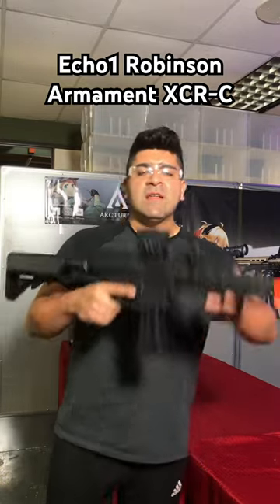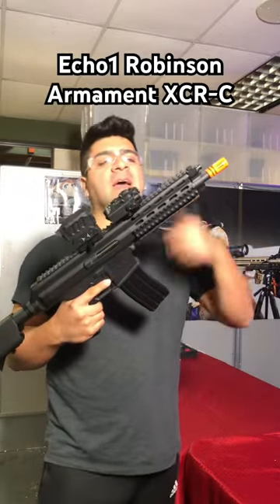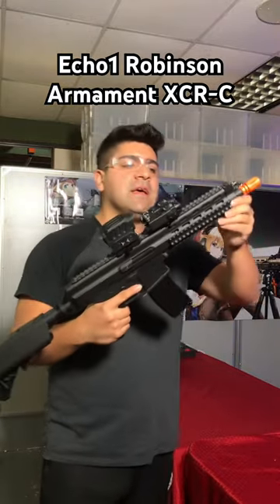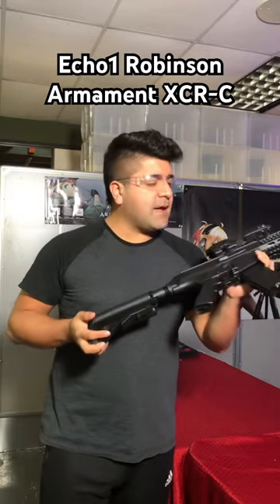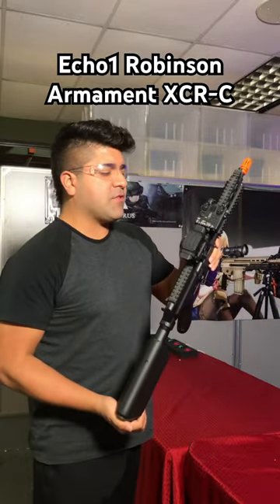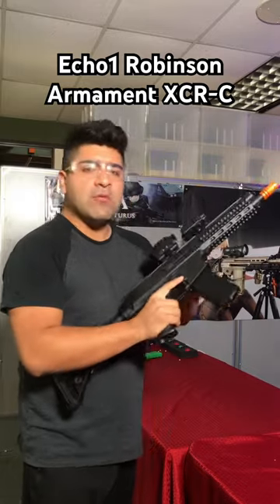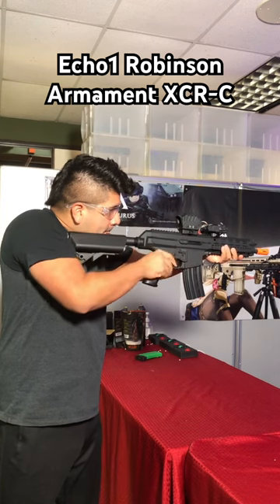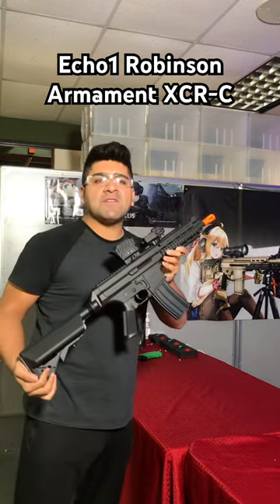Echo1 Robinson Armament XCR-C